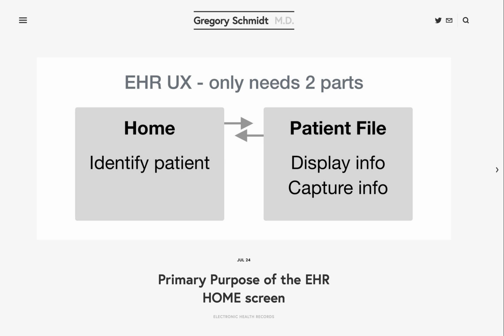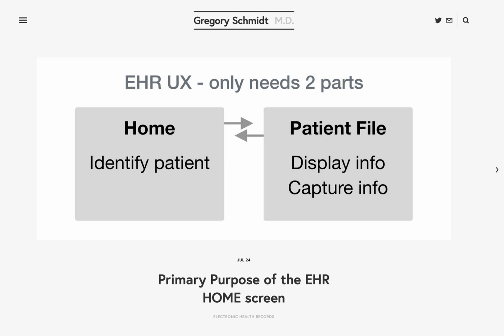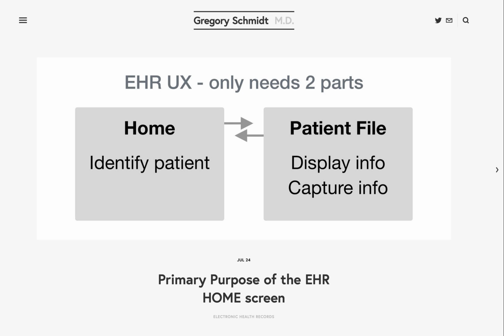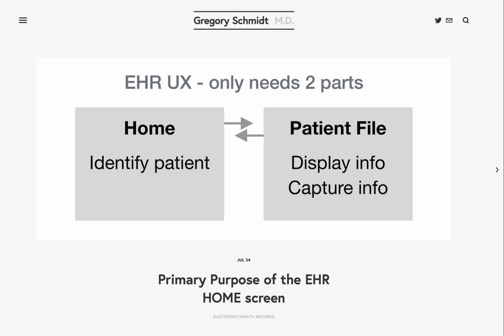Primary Purpose of the EHR HOME screen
In a clinical EHR, the first job of the HOME screen is to be bypassed quickly to get the PATIENT FILE open